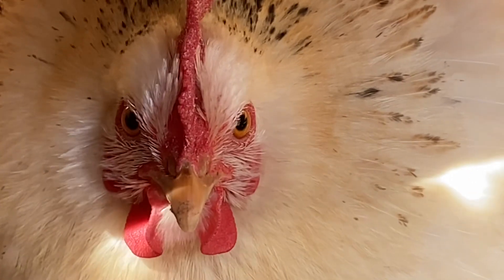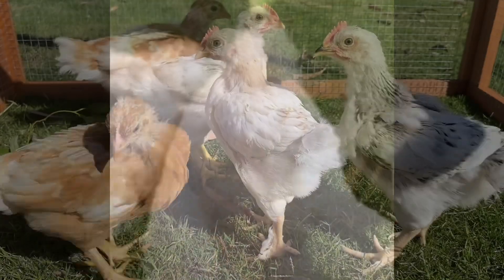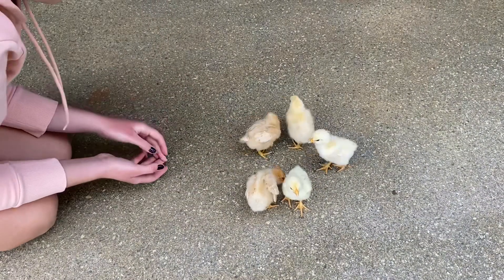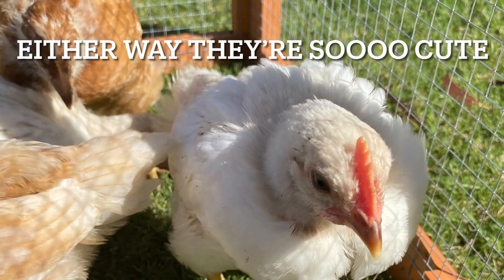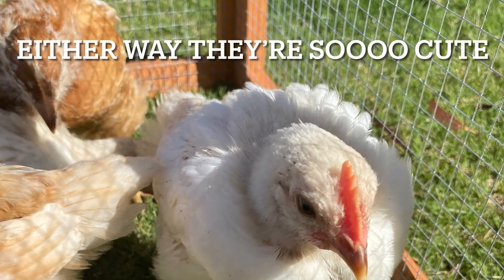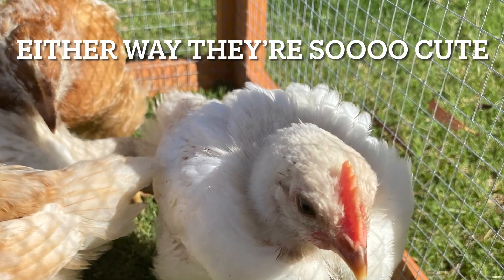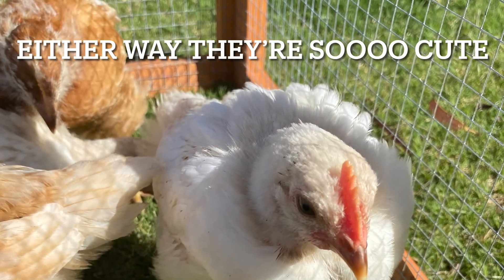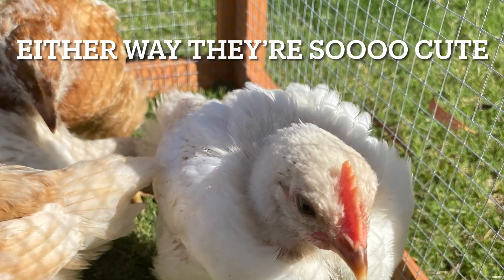What’s better, hand raising chickens or a hen raising chickens?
In this video, I talk about the benefits and disadvantages of both hands, raising and having a hen raise chicks ￼